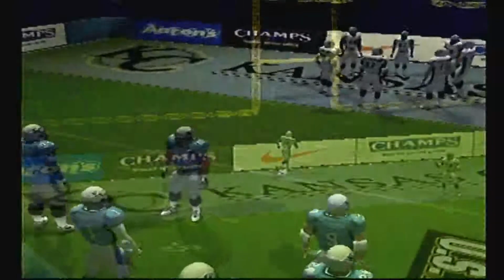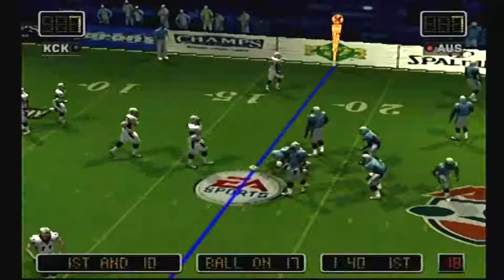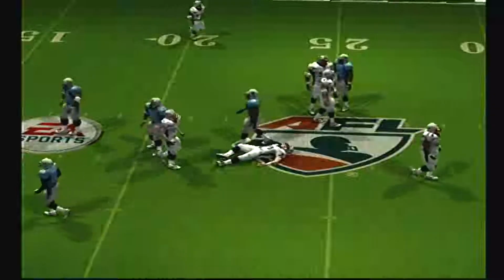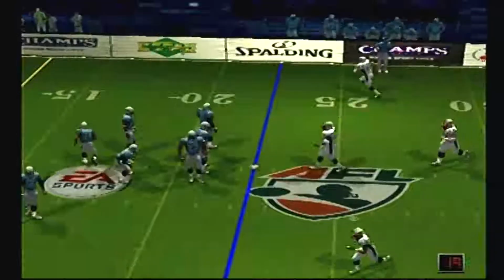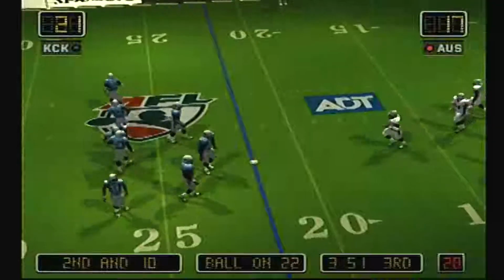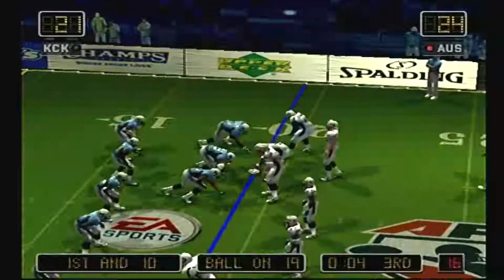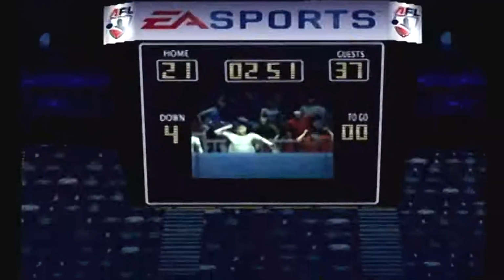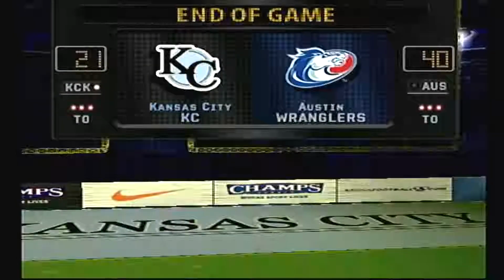Week #3 | AUS @ KC | Arena Football Season Playthrough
Austin Wranglers travel to Kansas City and try to defeat them